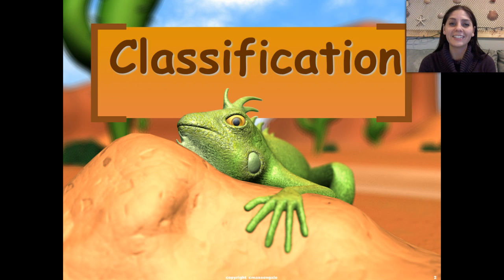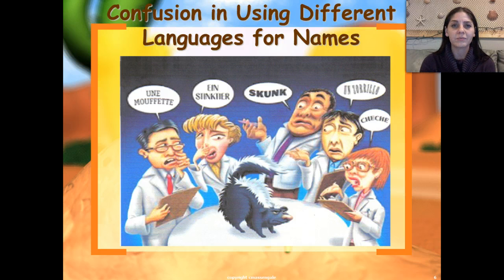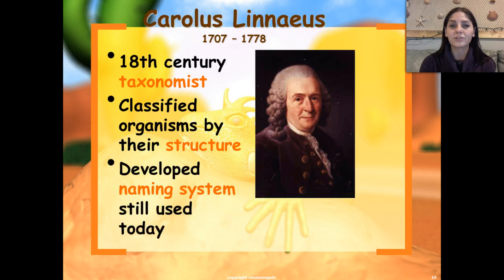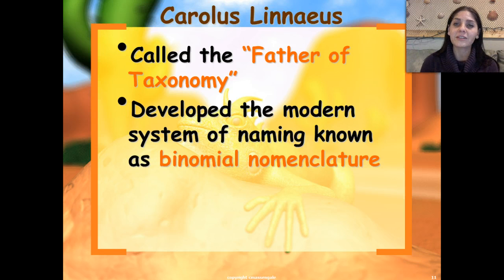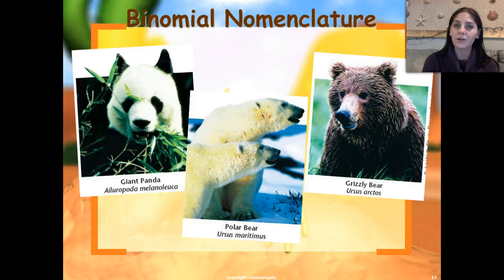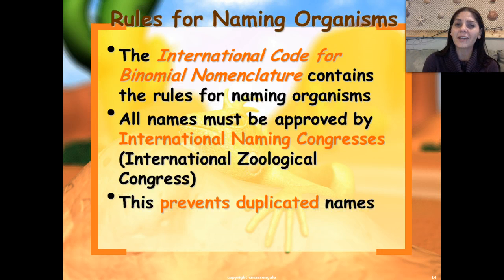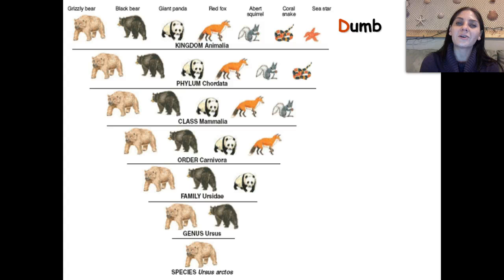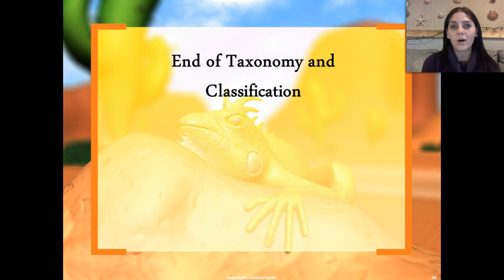Taxonomy, Classification of organisms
Mrs. Butcher gives a description of taxonomy, binomial nomenclature and goes over taxonomic levels of organization